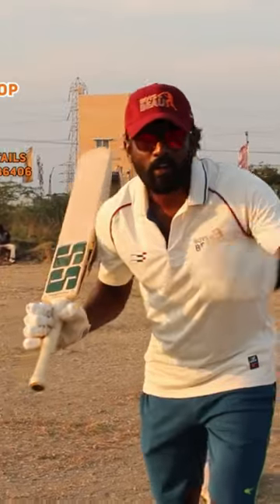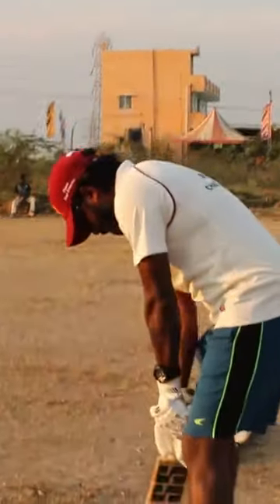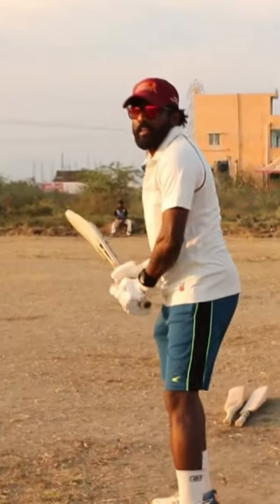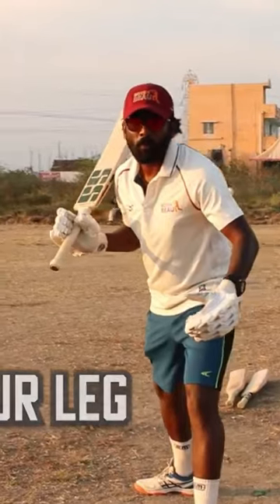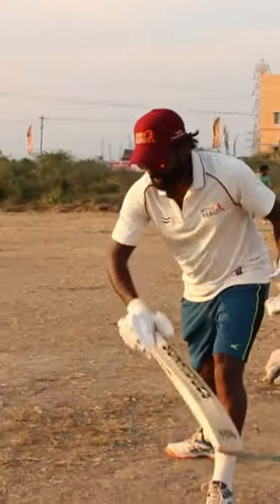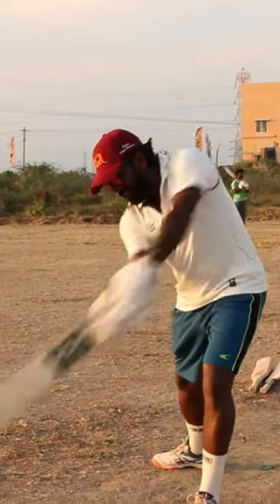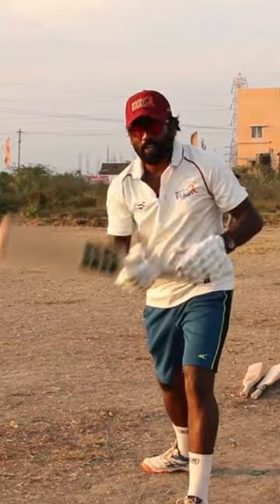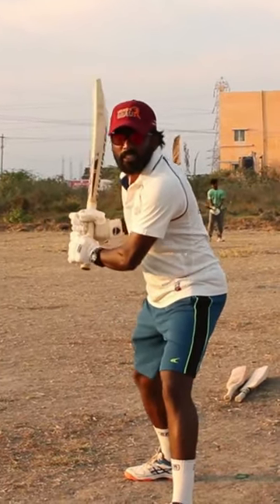How to hit six | Learn Basic of Power hitting | Boys of Beau Cricket Academy | Beaulet Julin